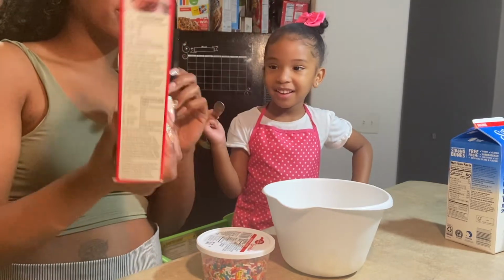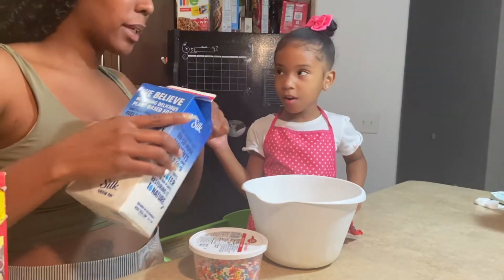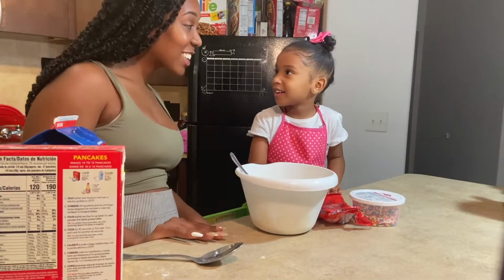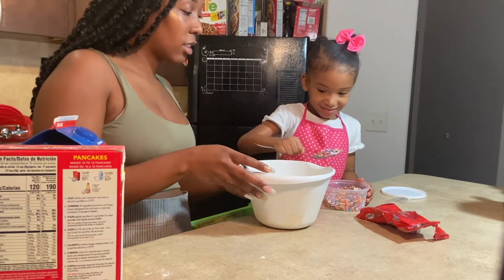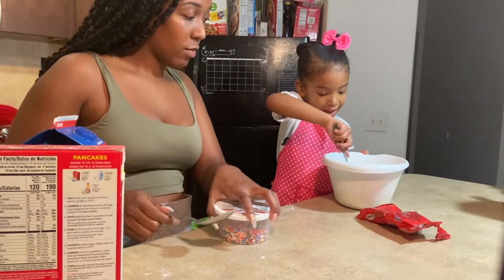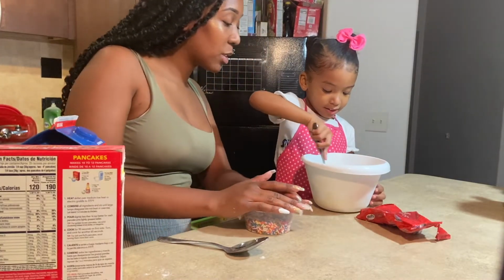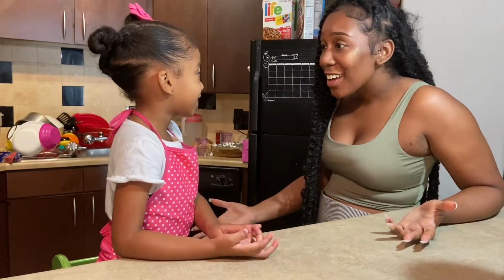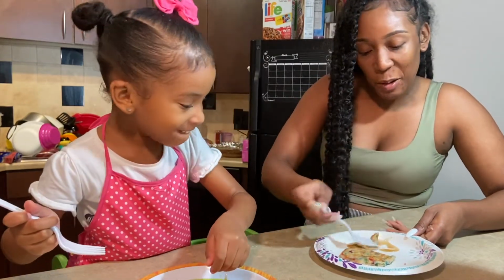KALI PRETEND PLAY COOK W/ GIANT KITCHEN TOY AND AUNTY 🥞 🎉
4-YEAR OLD KALI MAKES HER FAMOUS PARTY panKakes PERFECT FOR ANY PARTY IN HER PRETEND KITCHEN. WATCH THIS VIDEO AS SHE GIVES YOU THE SECRET RECIPE TO THESE VEGAN FRIENDLY PANKAKES!

COMMENT  " 🥞 " BELOW IF YOU THINK HER PANKAKES LOOK DELICIOUS.

WHAT DO YOU WANT KALI TO COOK ON HER NEXT EPISODE? LET US KNOW BELOW.

KALI'S MOM: @MO.TIVATION__